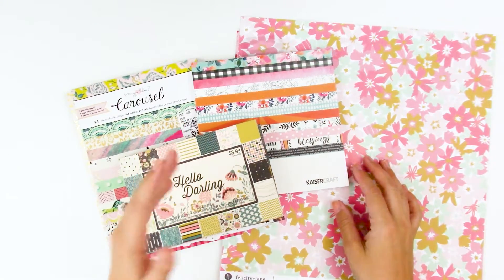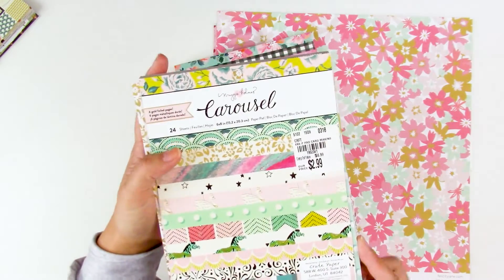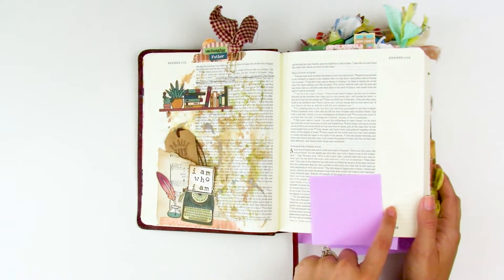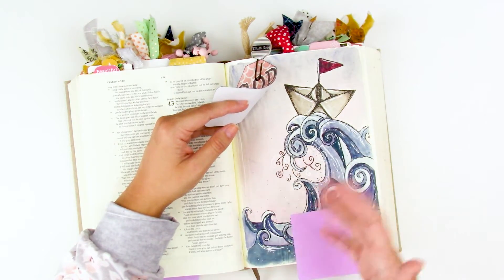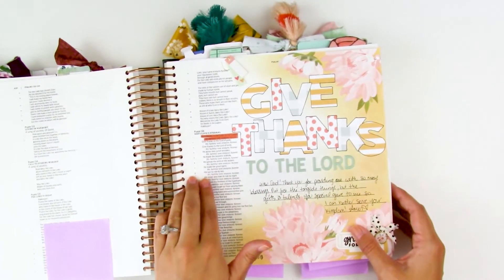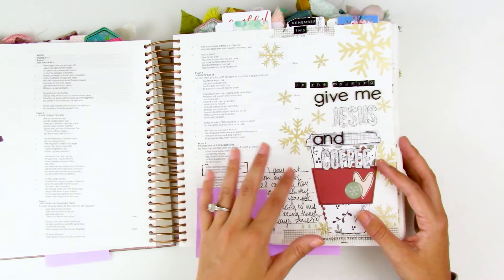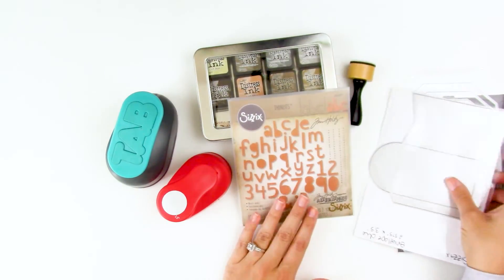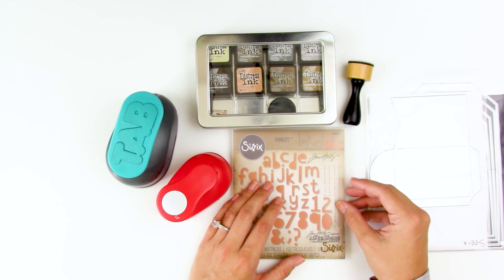Tip Tuesday | Patterned Paper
Tip Tuesday all about different ways to use patterned paper in your Bible Journaling.

• WeRMemory Keepers Tab Punch
• Xyron Sticker Maker